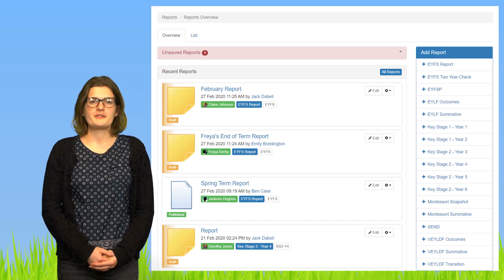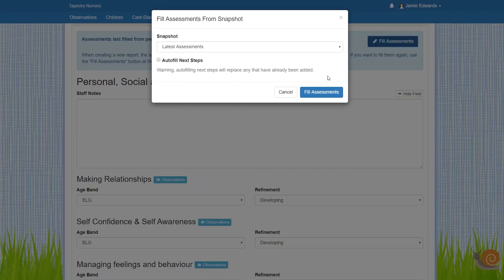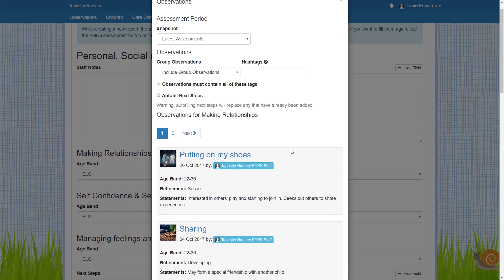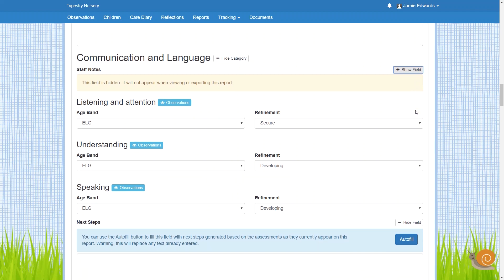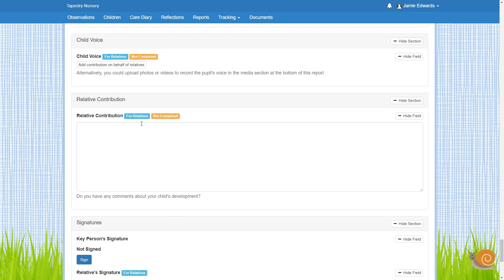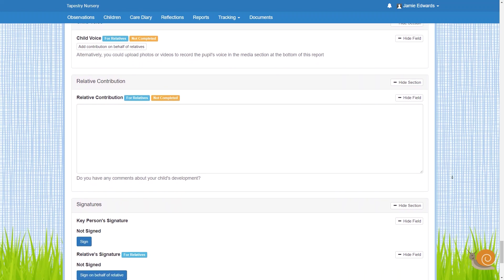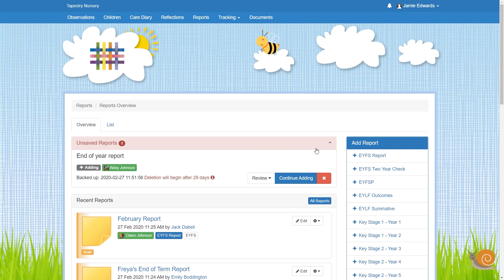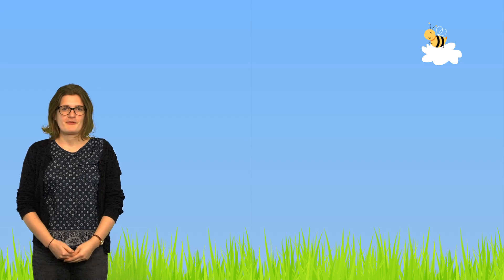Creating Reports on Tapestry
Tapestry's Reports feature allows you to add a report from a range of frameworks.

You can find links to our written guide on how to use the reports feature below, and also links to our other video guides on reports at the end of the video.